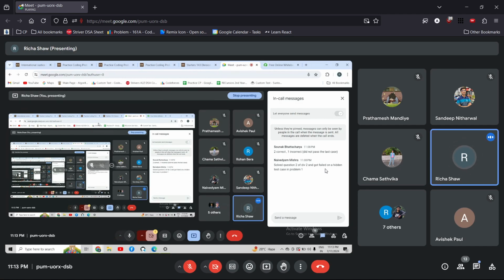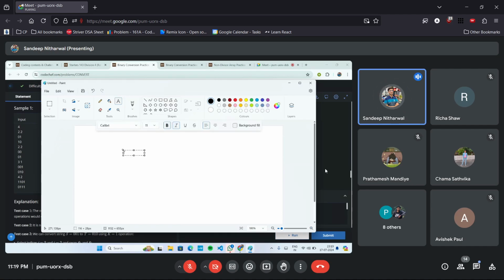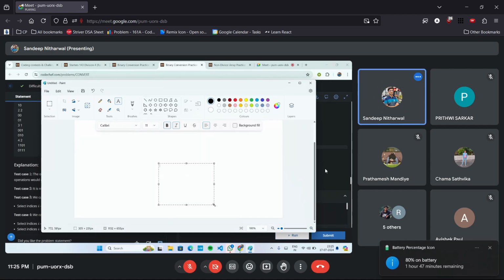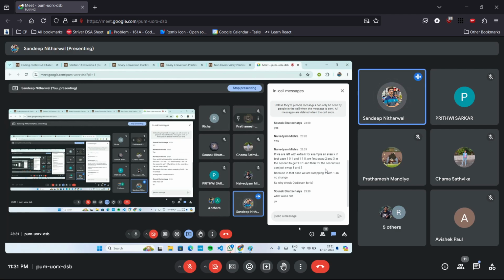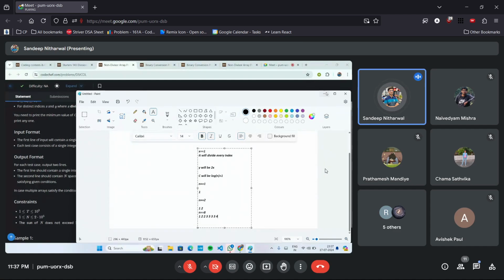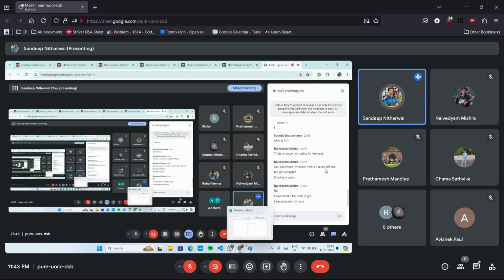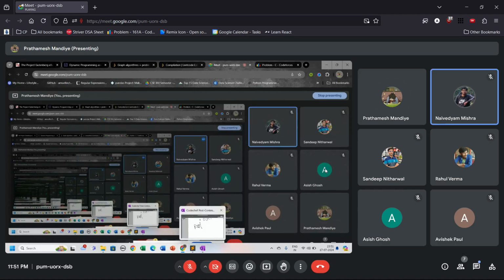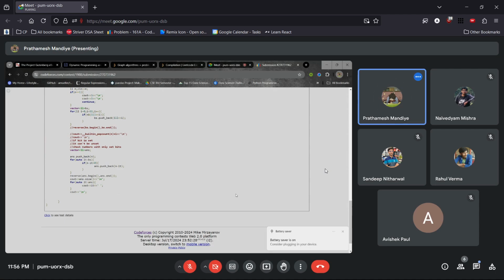CodeChef Starters 143 Div 4 | Post Contest Discussion | Solution - A to D